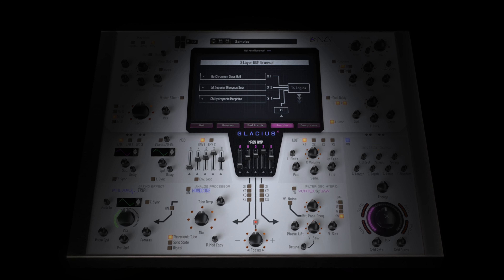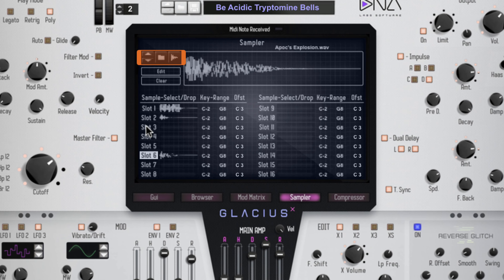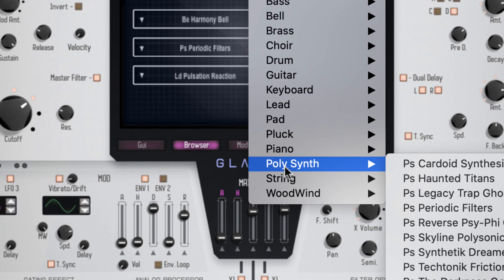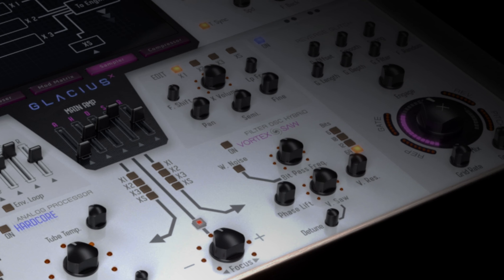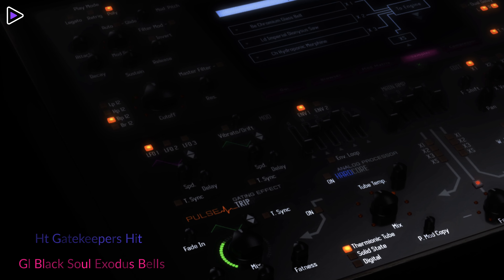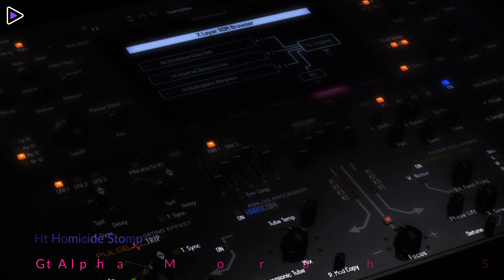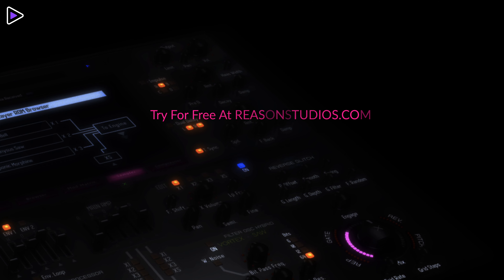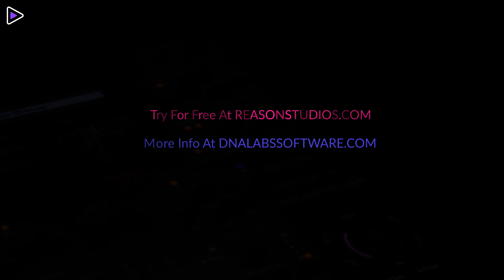Glacius X Hybrid Wave Synthesizer Rack Extension Introduction